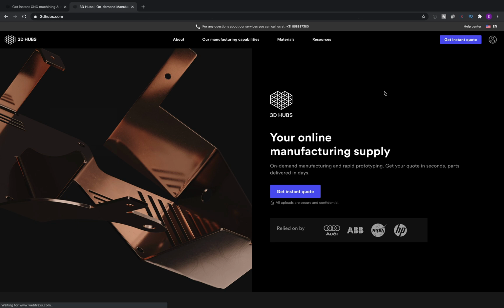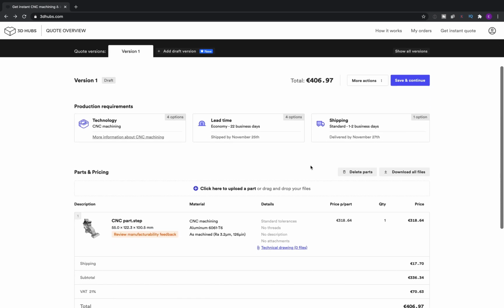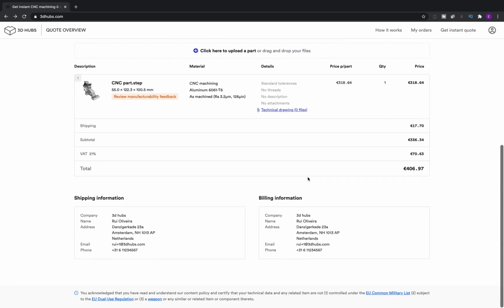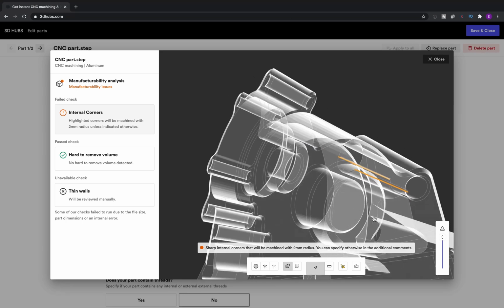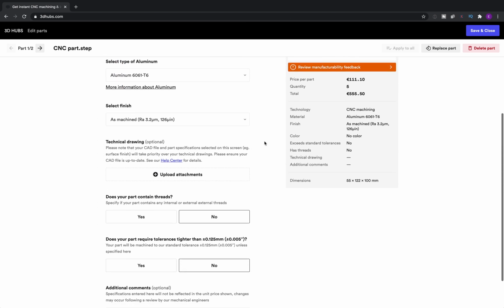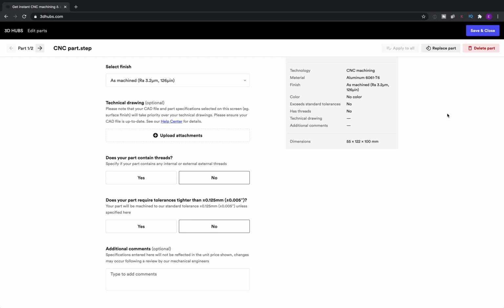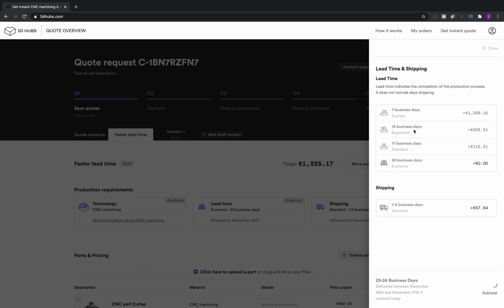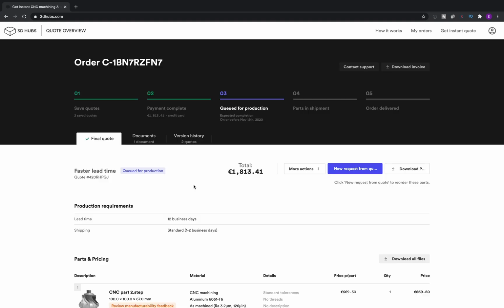How to get an instant quote with Hubs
0:00 Get instant quote
0:06 Overview of services
0:14 Uploading parts
0:25 Data consent
0:43 Quote overview
0:50 Service options
1:08 Lead time and shipping options
1:25 Quote detail section
1:31 Adding additional parts
1:39 Edit parts
1:49 DfM feedback tool
2:39 Bulk pricing options
2:53 Material options
2:56 Material information
3:07 Surface finish options
3:13 Threads and uploading a technical drawing
3:27 Additional comments
3:35 Saving your quote
4:11 Adding a draft version
4:38 Quote versions overview
4:44 Email or download a quote
4:53 Proceed to payment
5:00 Payment information

Hubs is an online manufacturing platform that provides engineers with on-demand access to a global network of manufacturing partners. Users can easily upload their design, instantly receive a quote, and start production at the click of a button.